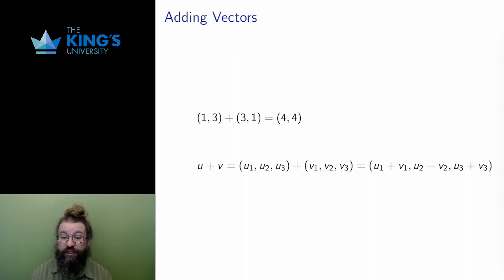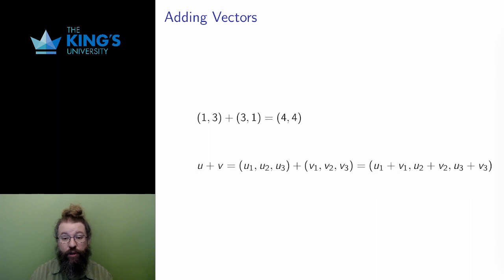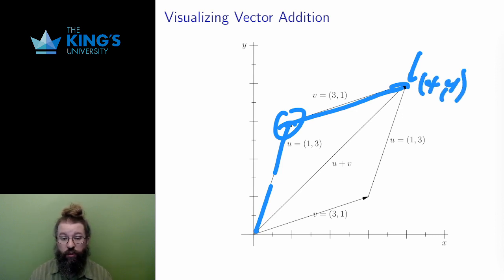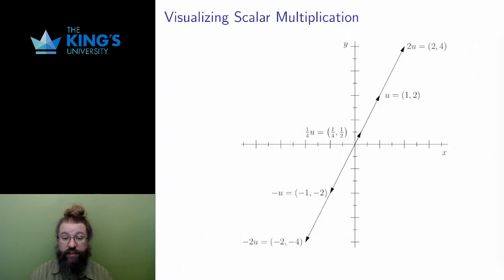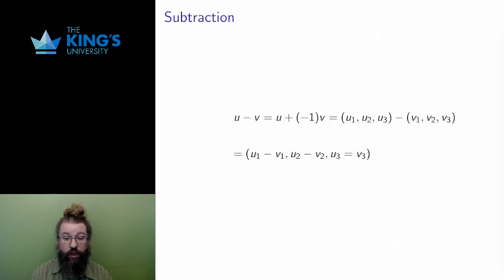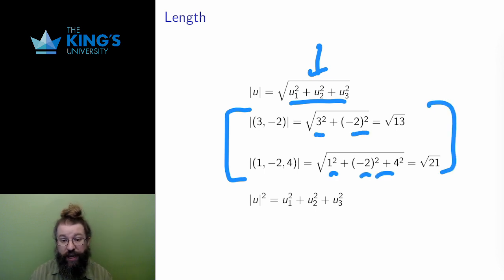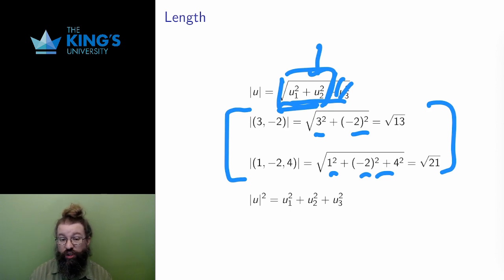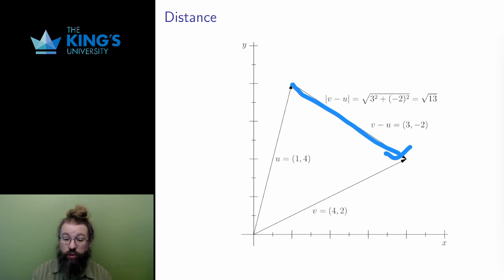Math 315 - Week 1 Video 2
Operations on Vectors